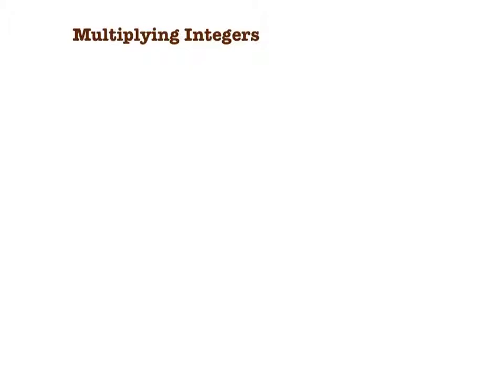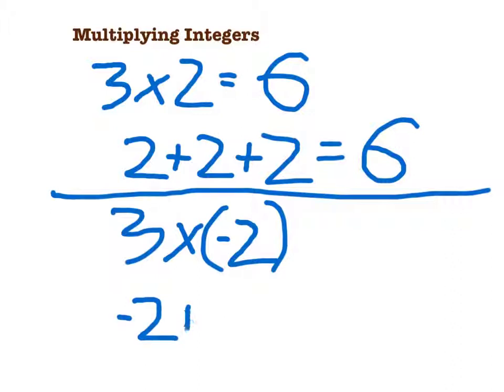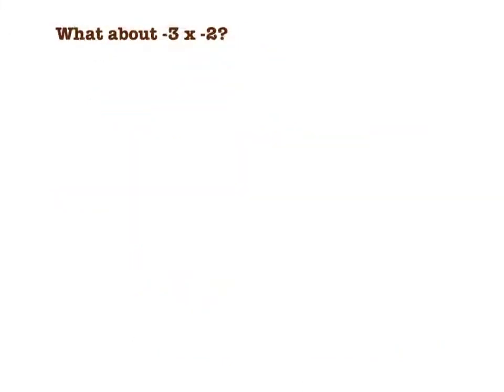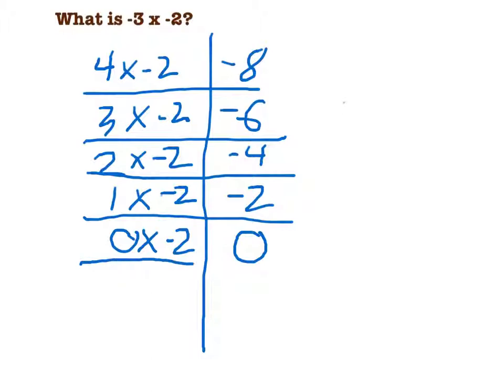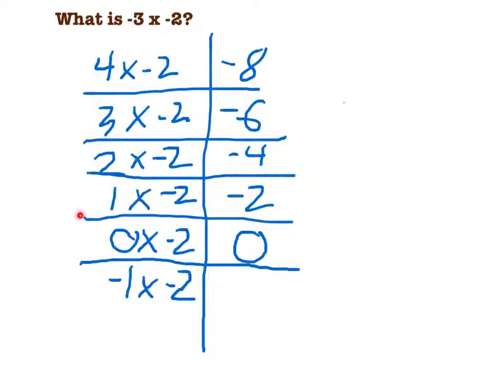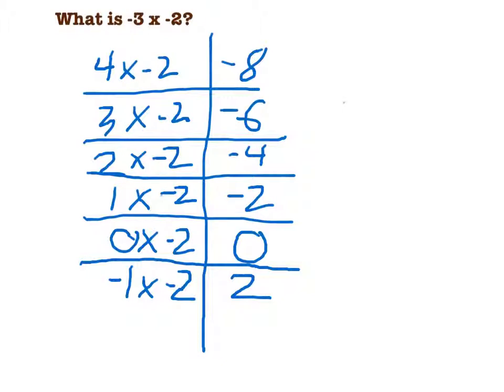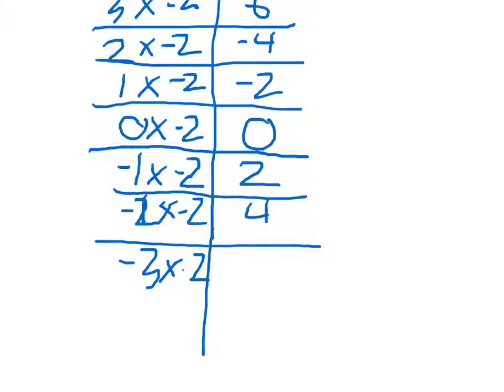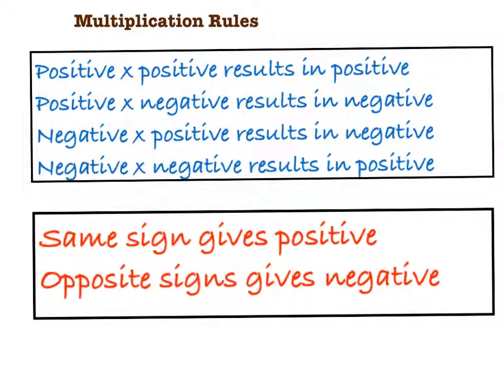Multiplying Integers, Understand the Pattern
A brief exploration of the results of multiplying positive and negative integers and overview of rules to determine signs.